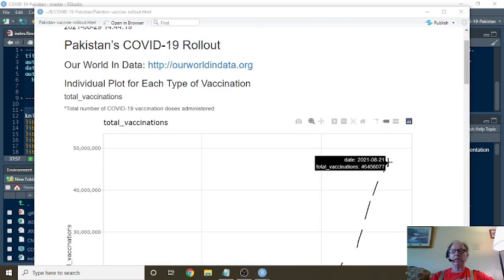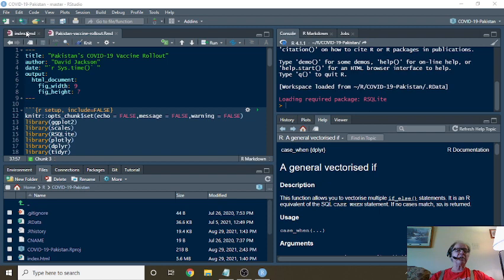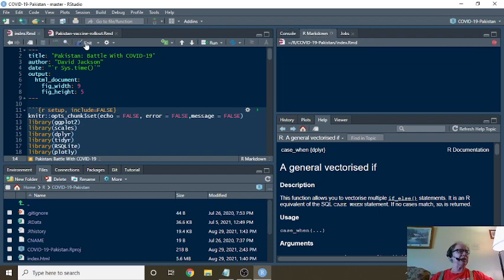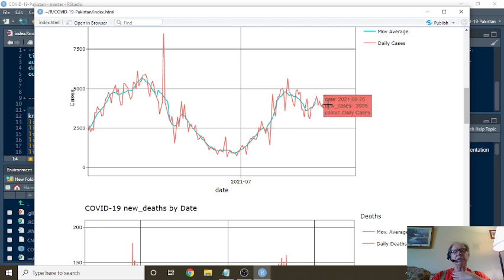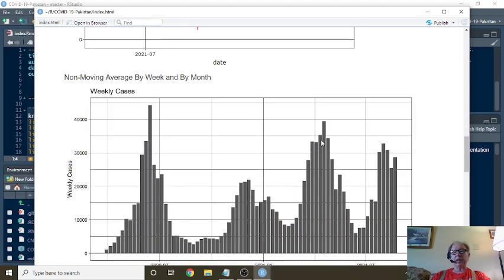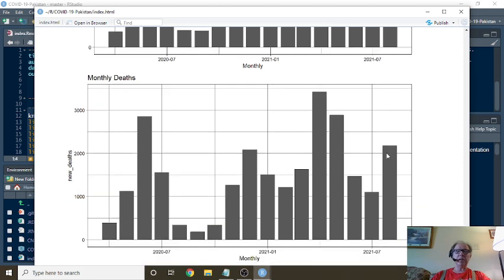Pakistan Covid-19 (+ Vaccine) Update (2021-08-29)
PAKISTAN COVID19,
COVID19 PAKISTAN,
PAKISTAN VACCINE,
PAKISTA COVID-19 CASES,
PAKISTA COVID-19 DEATHS,
PAKISTAN COVID-19 PANDIMIC,
PAKISTAN COVID-19 VACCINE